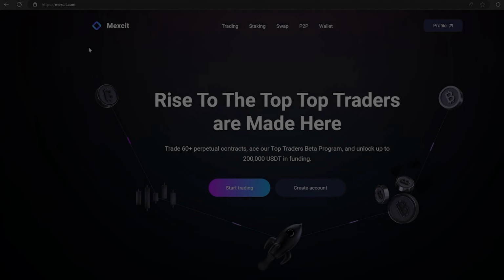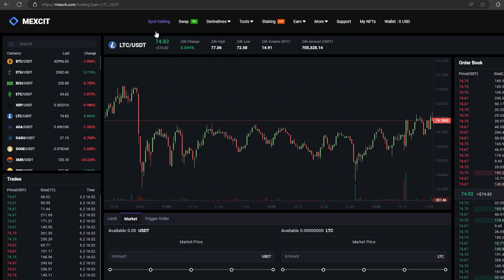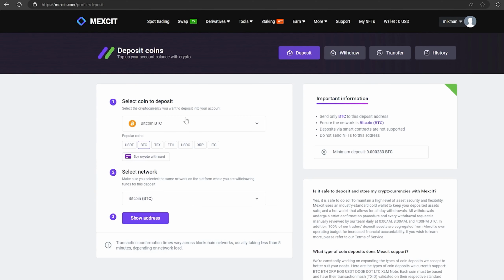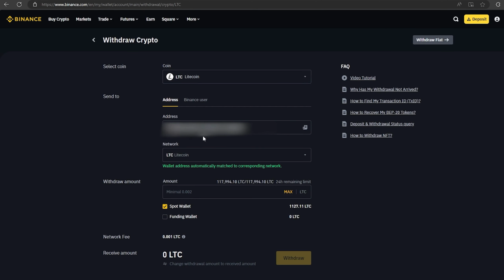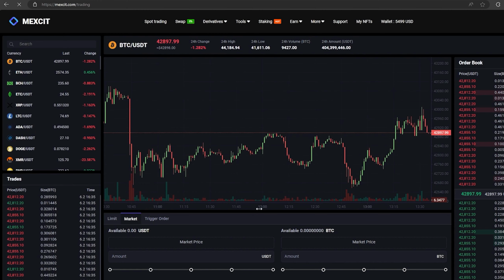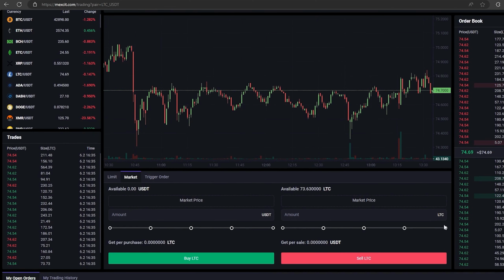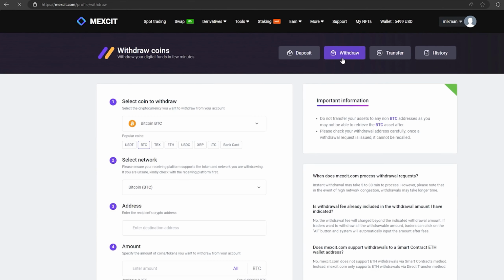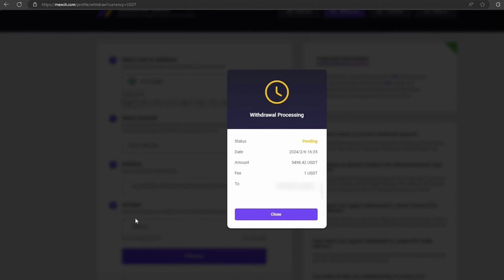CRYPTO P2P LTC ARBITRAGE | NEW PROFIT LTC ARBITRAGE P2P | TRADING LTC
Hi friends, in this video I will show you how I make arbtrace bundles with mexcit exchange. We go to any exchange and buy LTC coin, then make a deposit on mexcit exchange with these LTC and sell them for USDT. Now quietly make a withdrawal in USDT coin on the first exchange and that's it, we have earned 8-11% for 1 round

SELL ( 10 BTC without KYC)